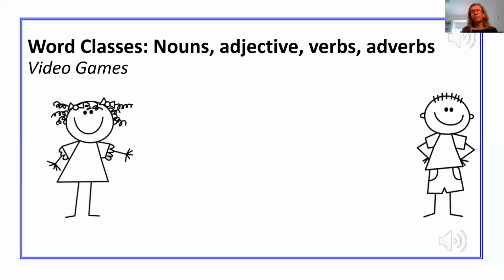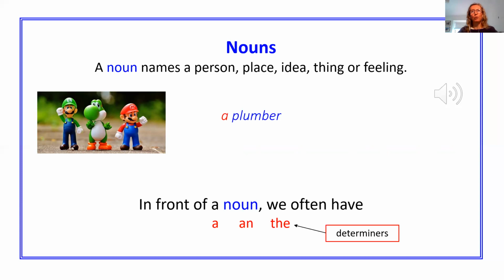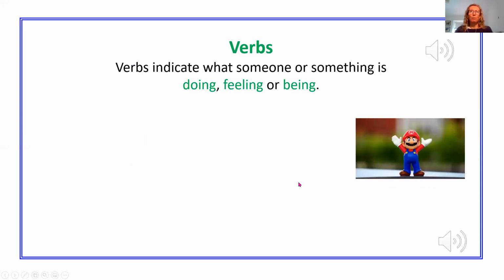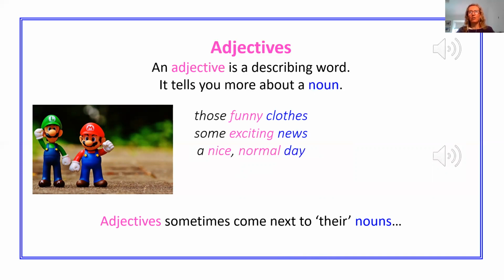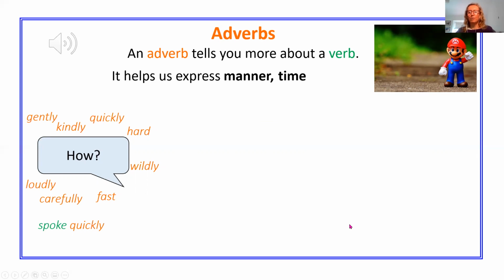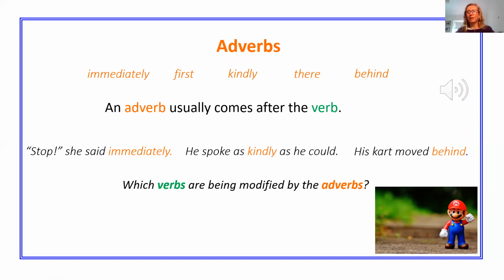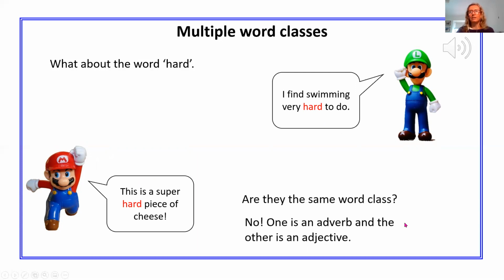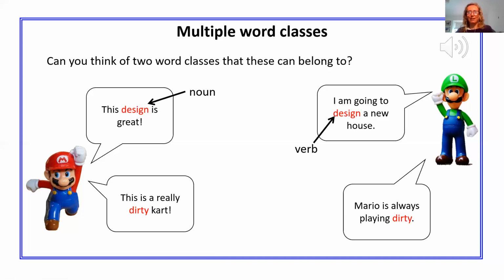Year 3 Week 4 - English